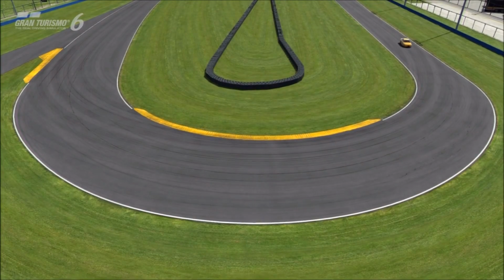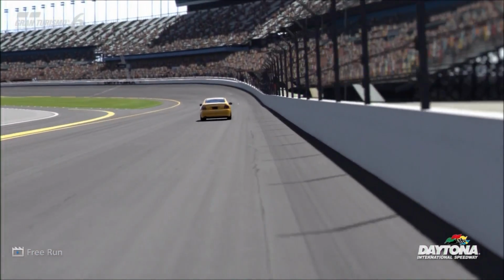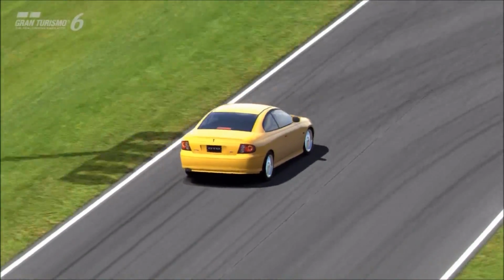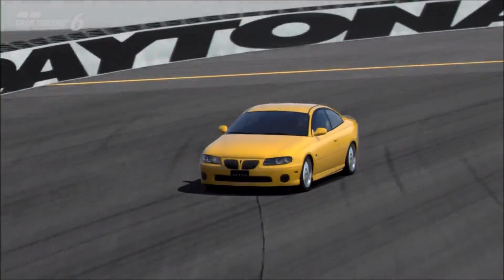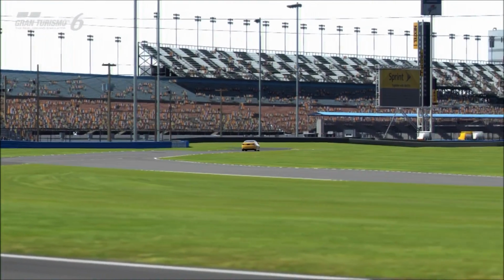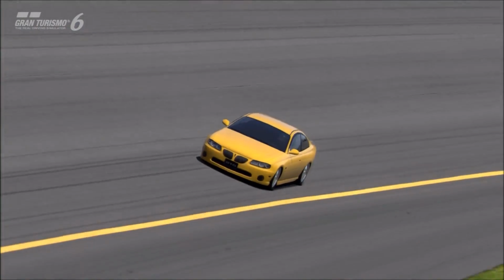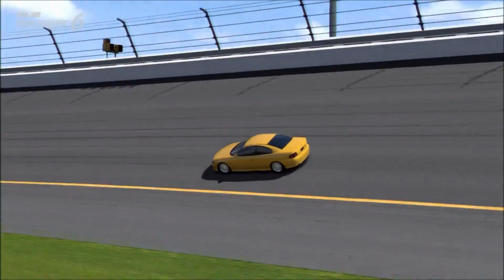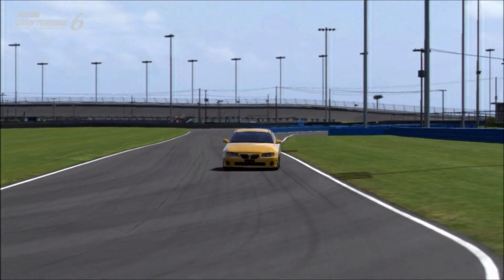GT6 : Weekend Warriors Ep.4 - Pontiac GTO 5.7 Coupe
Episode four of "Weekend Warriors", the review series for GranTurismo's selection of sports cars, from small open tops to luxury GT's...

This episode features the Pontiac GTO 5.7 Coupe, which packs huge LS-derived power into a relatively plain looking sports coupe...

Specs (Fully Tuned) :

Year : 2004
PP : 608
Motor : 5.7 litre, Supercharged
Power : 912 bhp @ 6,100rpm
Torque : 855 lb/ft @ 5,000rpm

Weight : 1358 kgs
P/W ratio : 672 bhp/tonne

Price : 34,490.cr
Detailed interior : No
Paintable : Yes

Good stuff : Huge power, dirt cheap, great drifter, surprisingly forgiving all-rounder
Not so good : A little "wallowy" on technical circuits

Vine : Hammer Studios Gaming
Personal FB : mike.hamer.311
FightMe App : Hammer Studios Gaming
Google+ : Hammer Studios Gaming
PSN : CORRUPTED_DISC
XBL : CORRUPTED DISC
GTPlanet : CORRUPTEDDISC